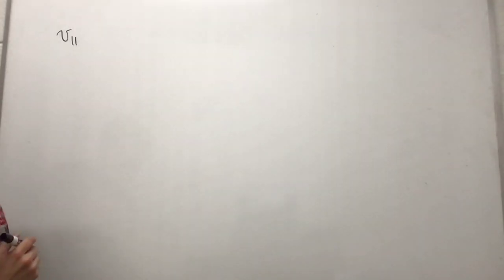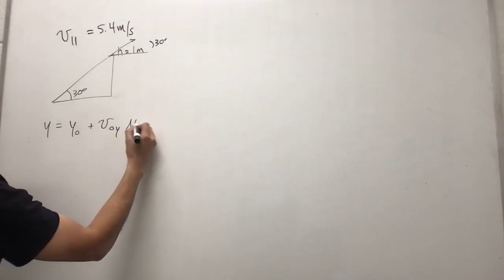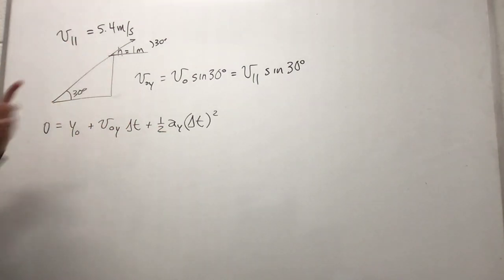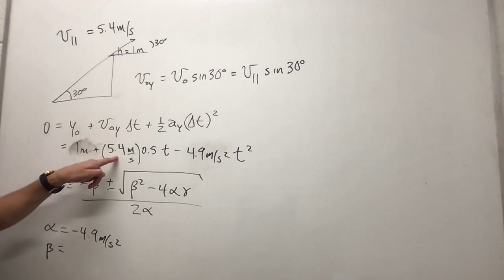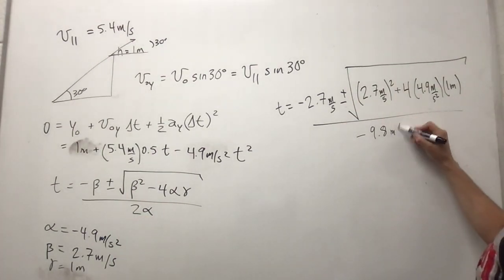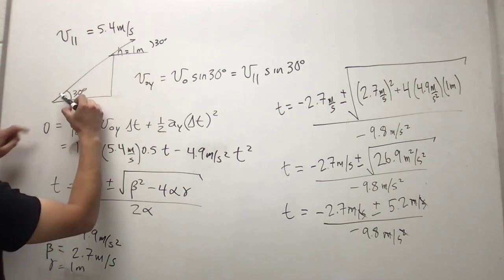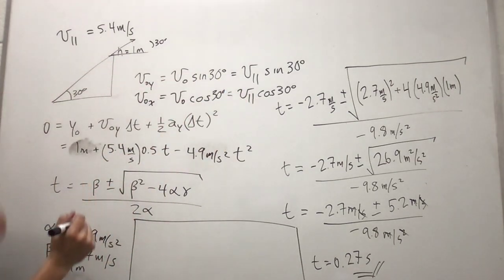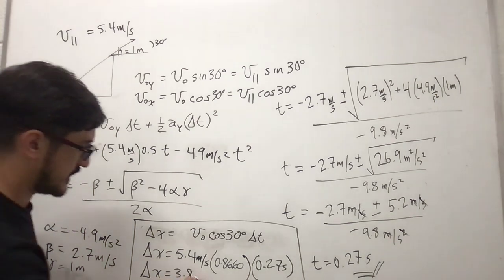4.7.2 Another another Tony Hawk